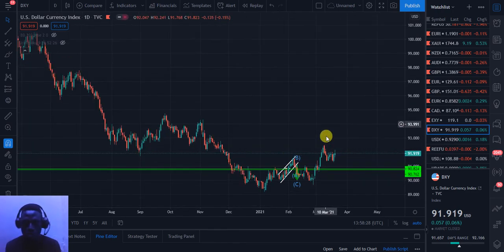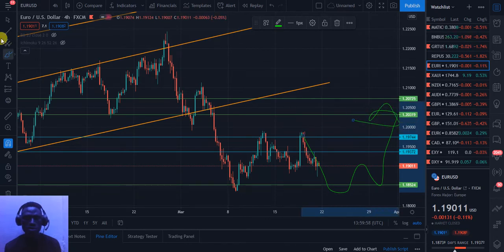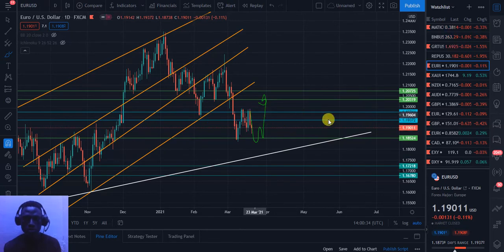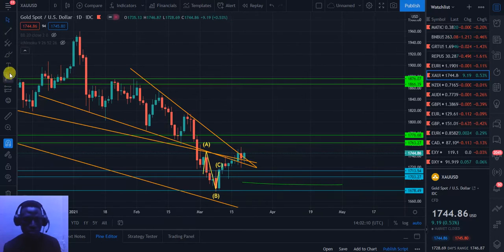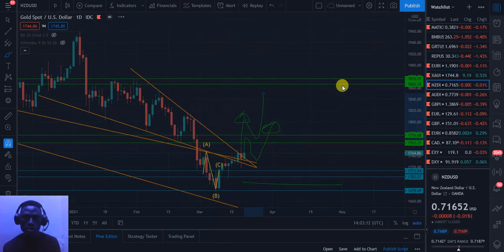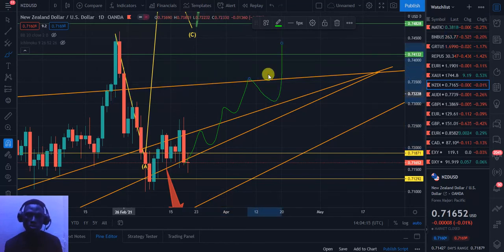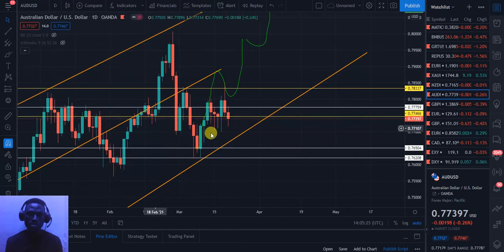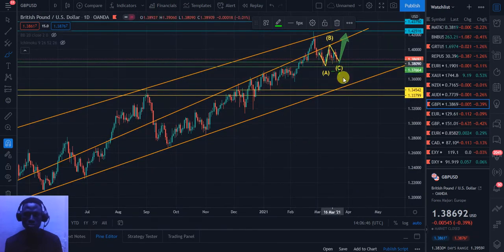Upcoming Week Forex Pairs Market Analysis.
Market Analysis for upcoming Week on  EUR/USD, XAU/USD, NZD/USD,  AUD/USD, GBP/USD.